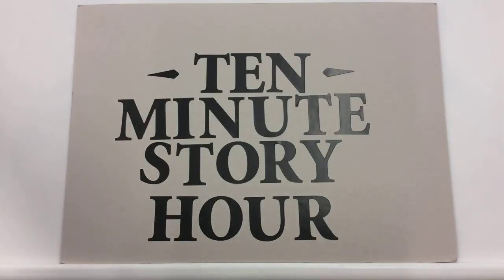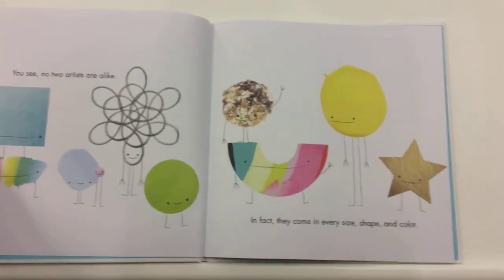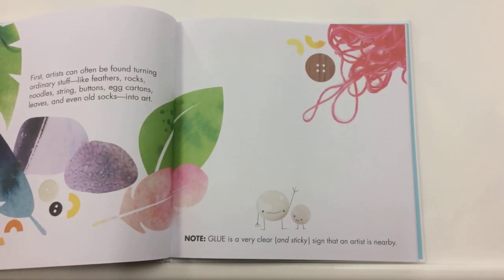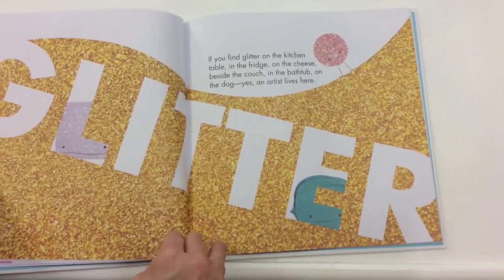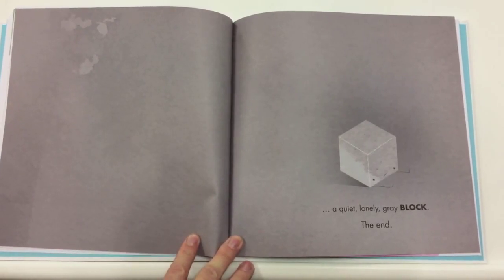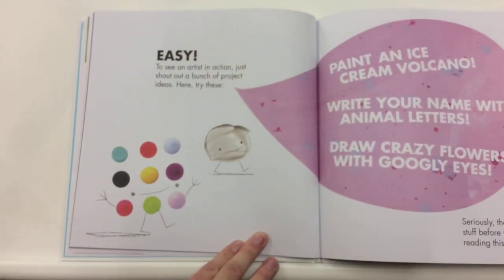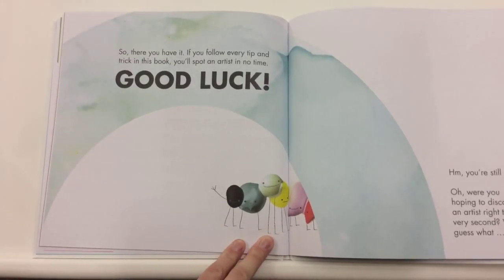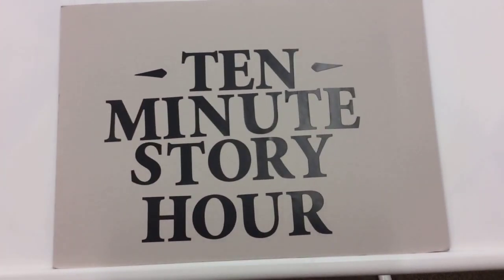Ten Minute Story Hour - How To Spot An Artist